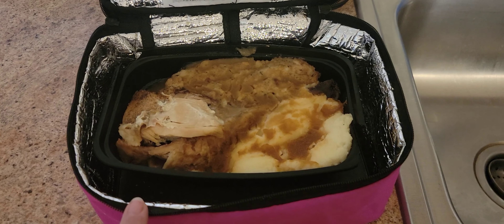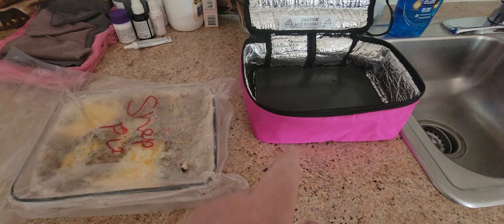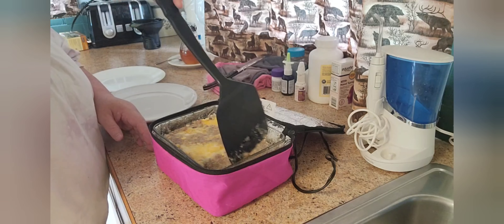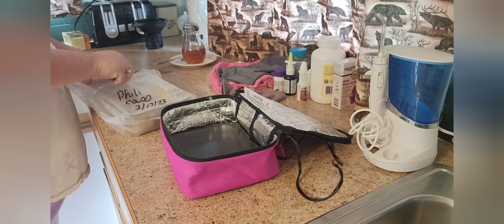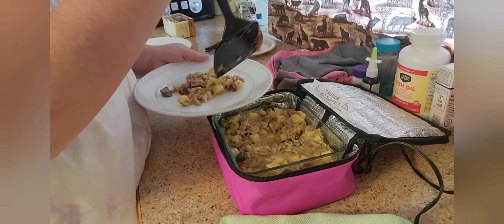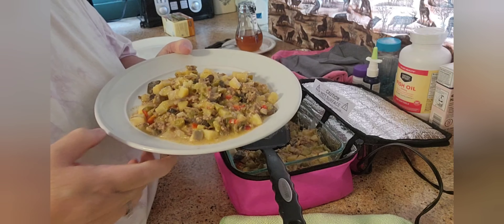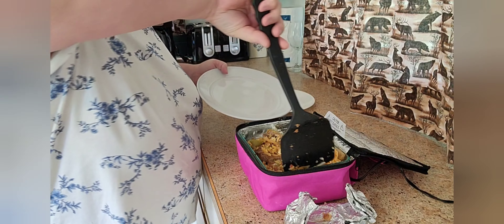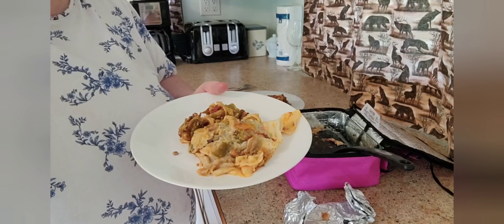Some Hotlogic mini vacation "cooking" warm ups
I know you all said you would not mind watching some things I did with left overs these are just some meals I cooked up in the hot logic mini and it was nice we could start before leaving the cabin to come back to food being done and not have to stay cooking and cleaning (no dishwasher there only ME) so this worked out nice and I love my hot logic for sure.